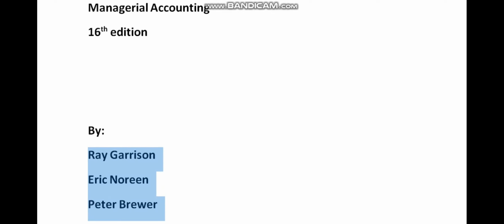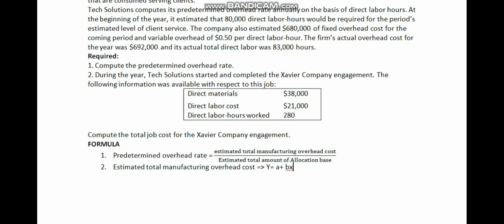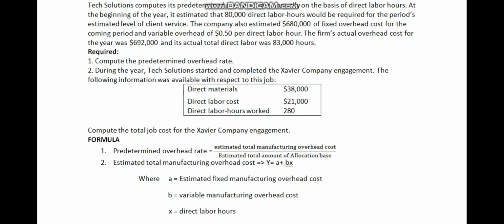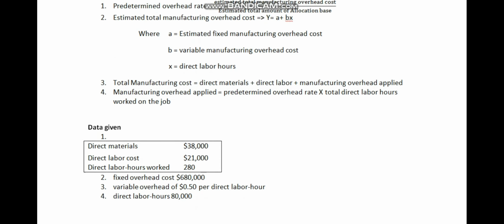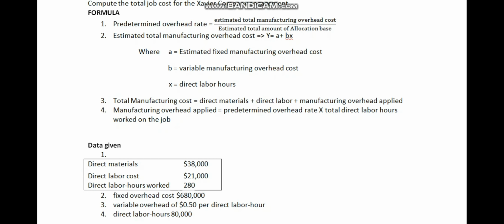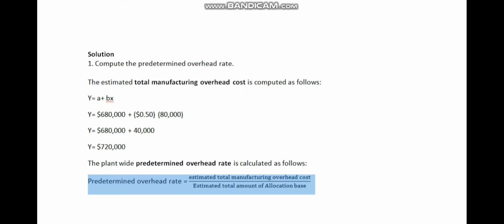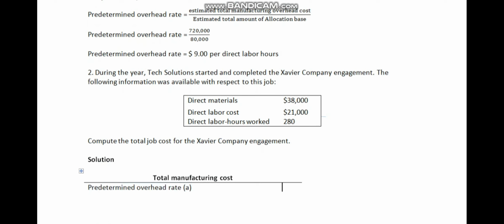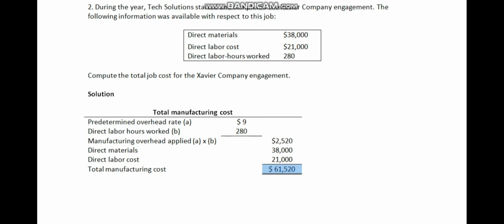Exercise 2-6. Job order costing. Managerial Accounting, 16E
Hi, I have solved the Job order Costing Exercise of Managerial Accounting to help the students understand better.

will be uploading more solutions